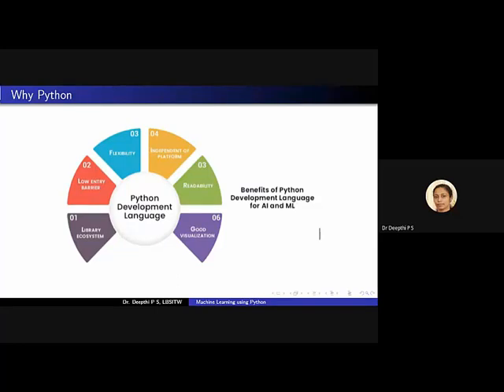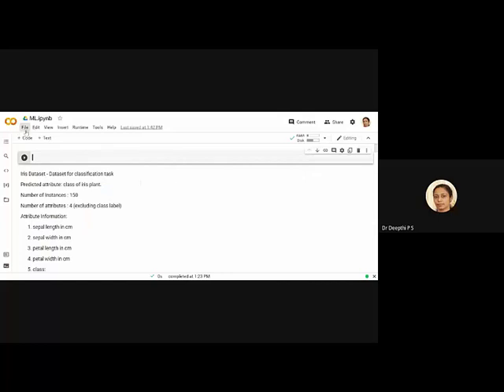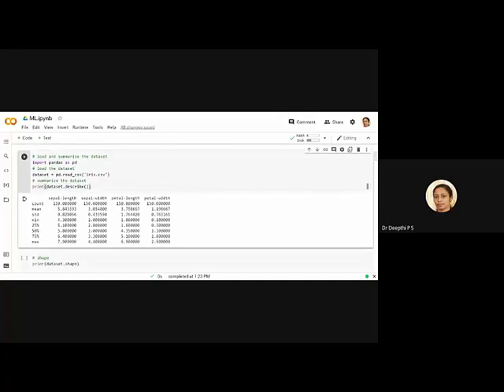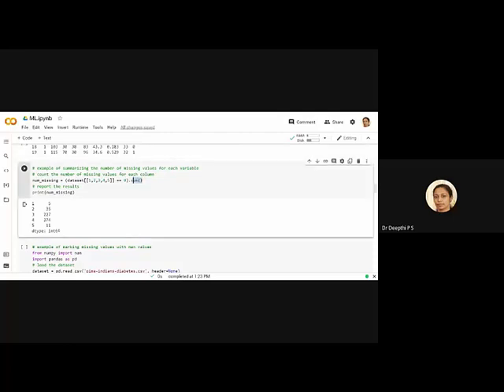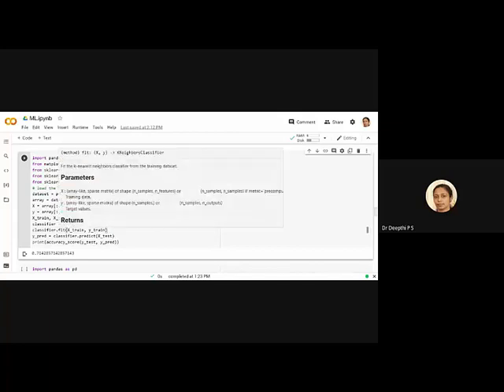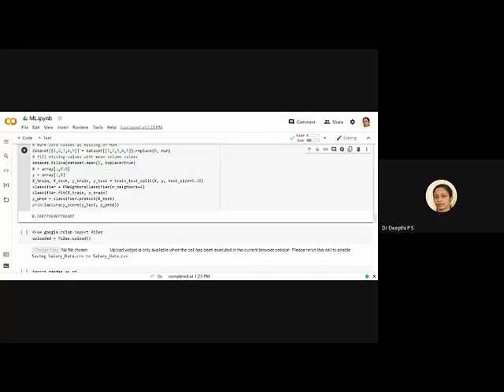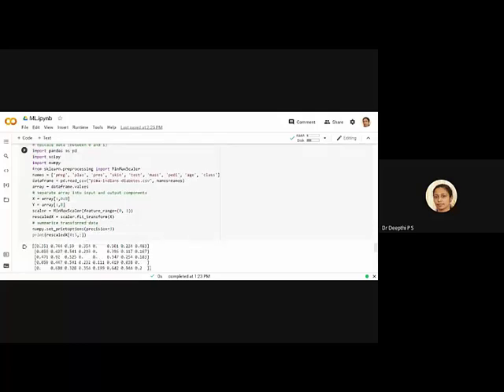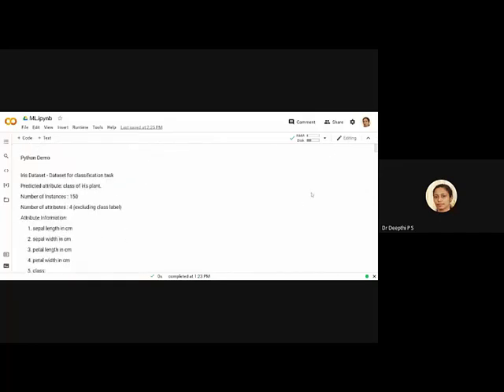FDP:(14/03/2022) SESSION3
MACHINE LEARNING HANDS-ON SESSION IN PYTHON